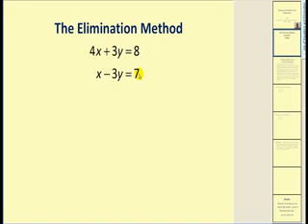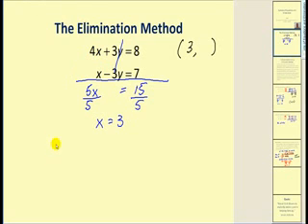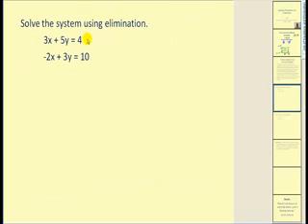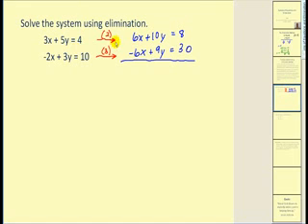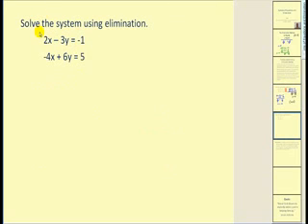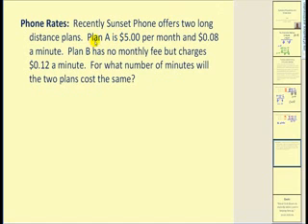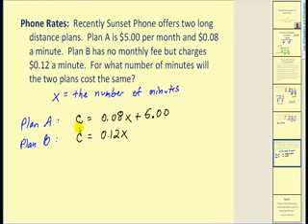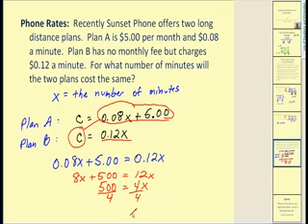Solving Systems of Equations using Elimination